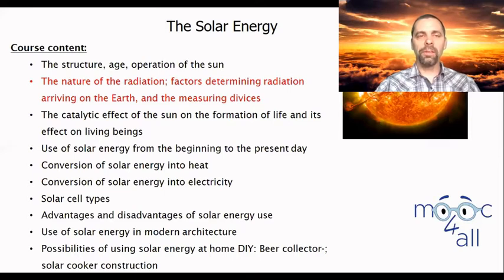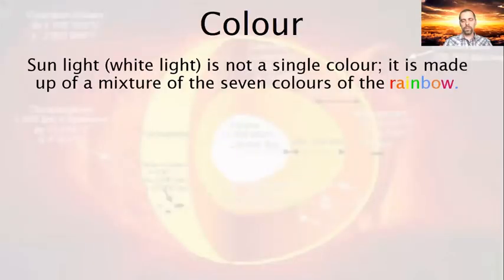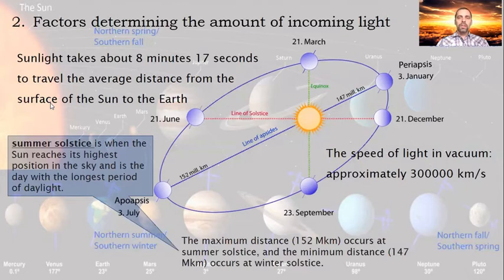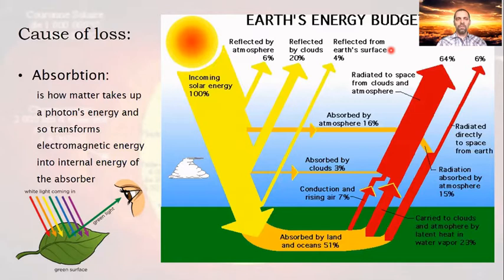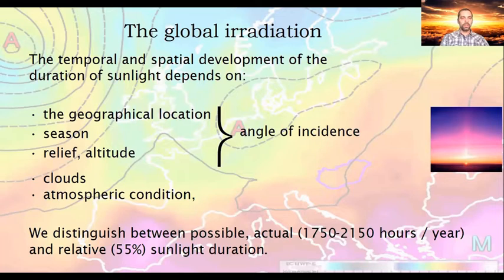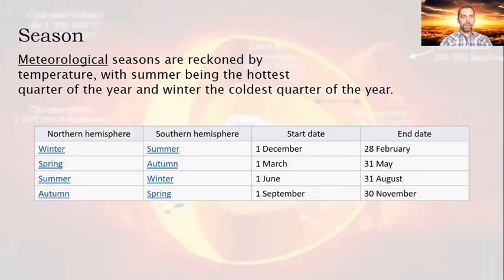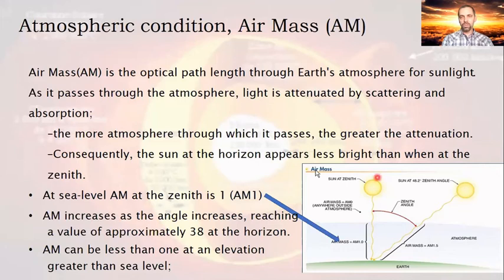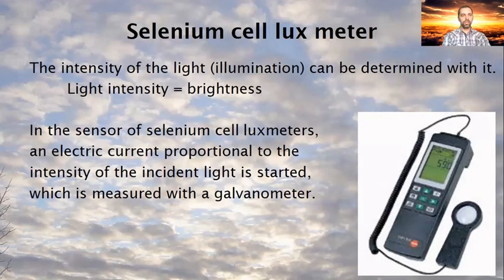The Sunshine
The origin, the properties